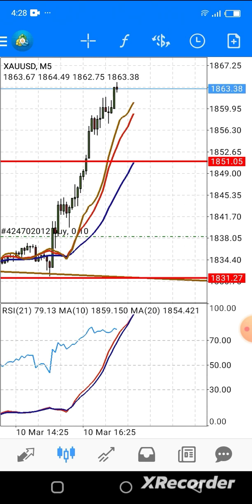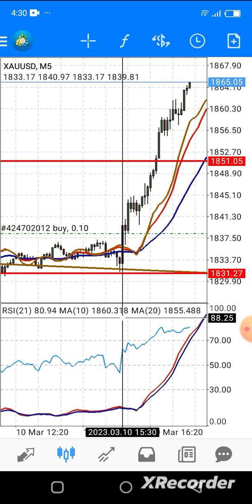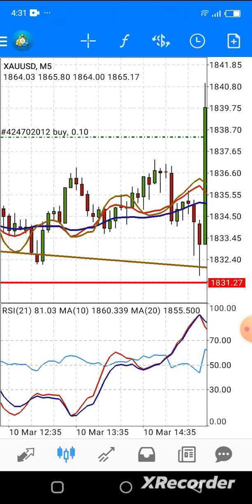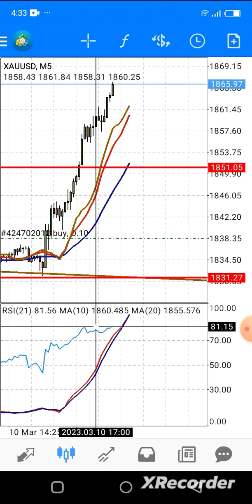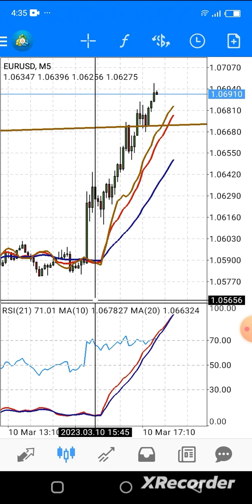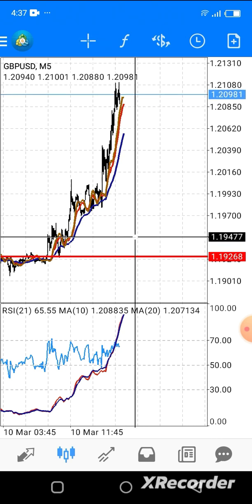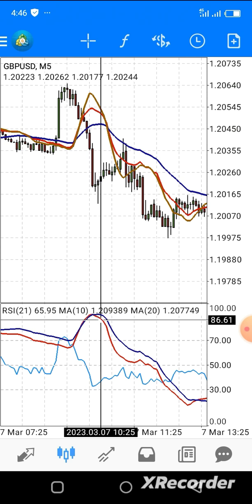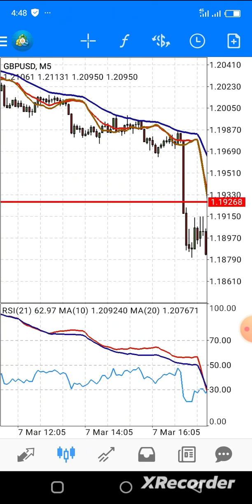Another reliable strategy, RSI and MAs combo will make you win in the forex market consistently🤑🤑📈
My offers are:

* Providing live signals
* Account management
*Mentorship on how to use my strategy to trade any asset in the forex market